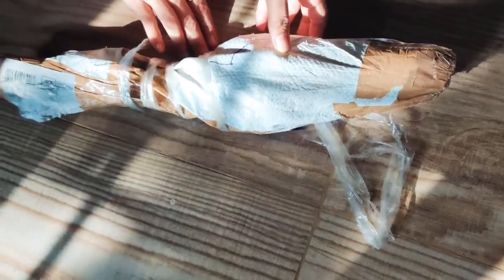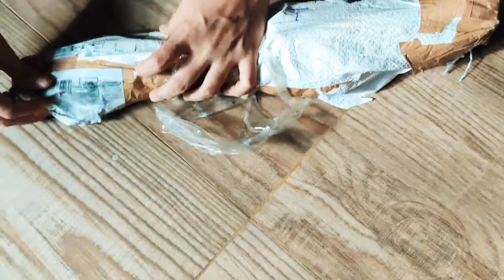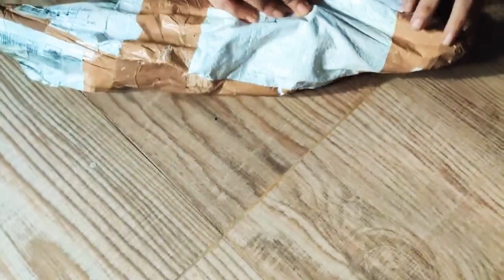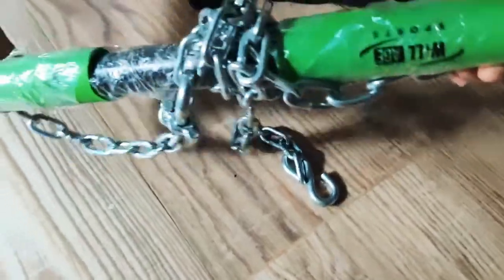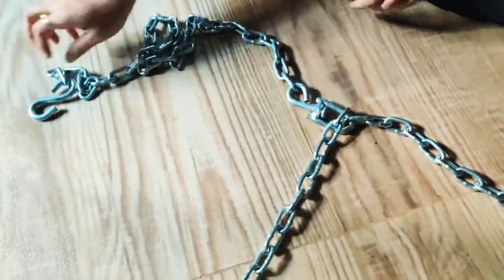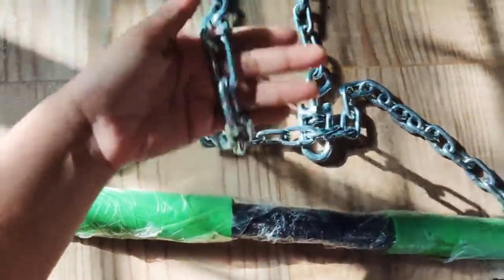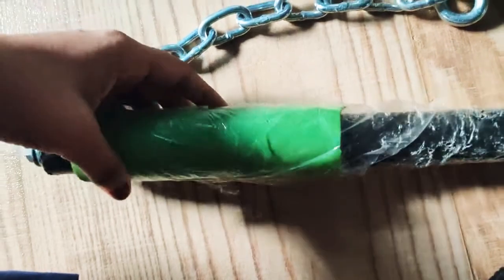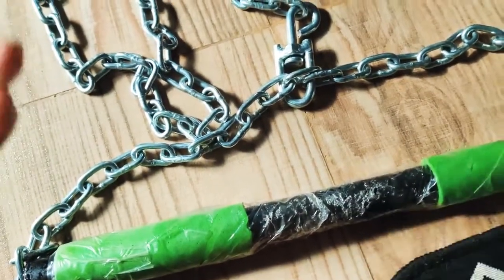Willage Hanging rod -Pull up bar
Amazondotin ) Steel hanging rod pull up bar -Rs.498